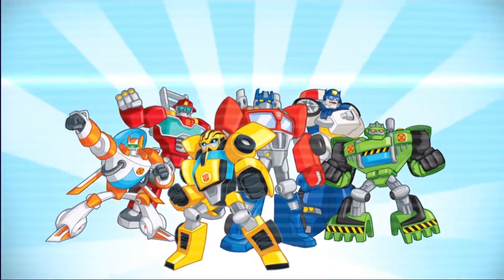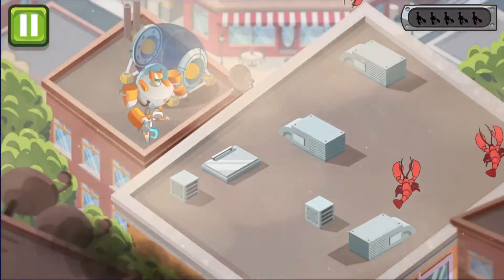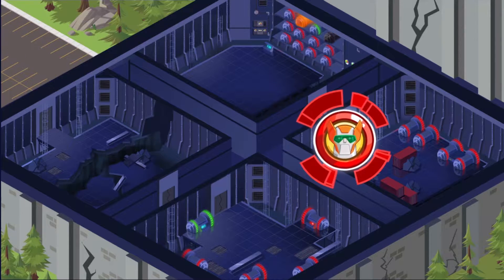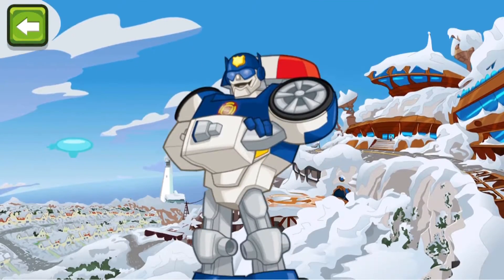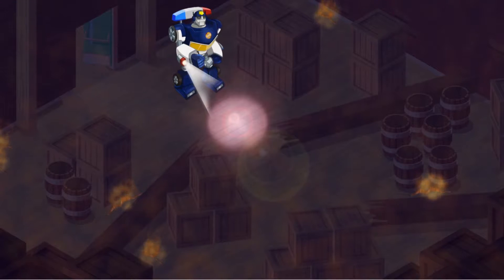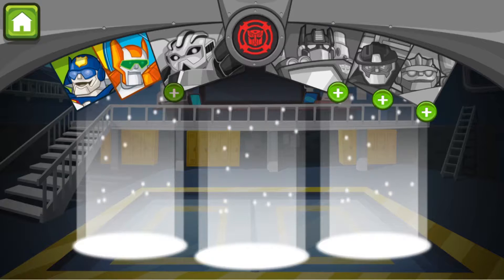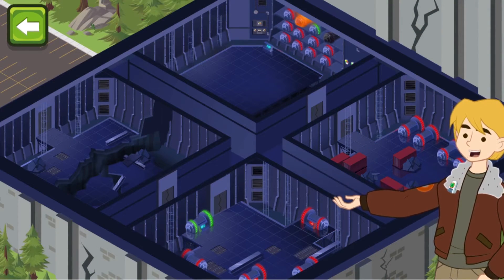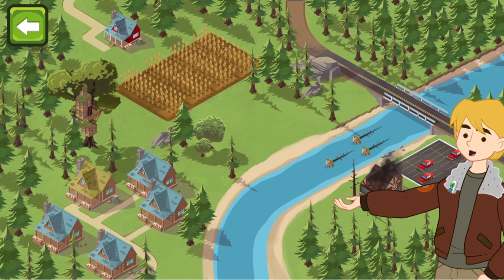Transformers Rescue Bots Special Rescue